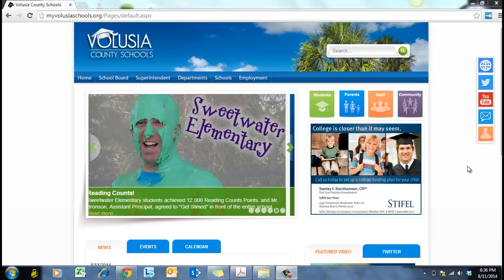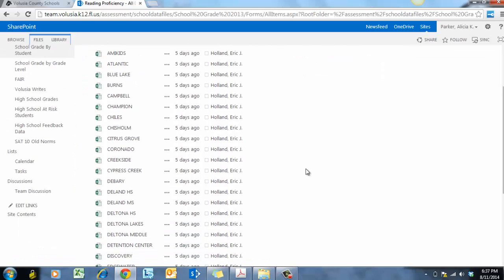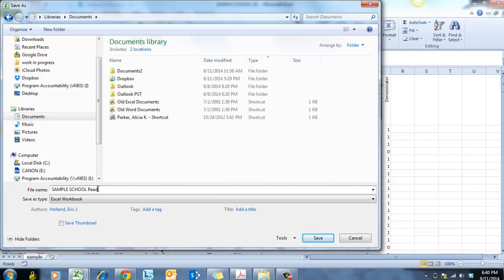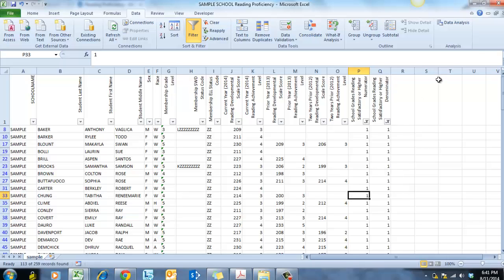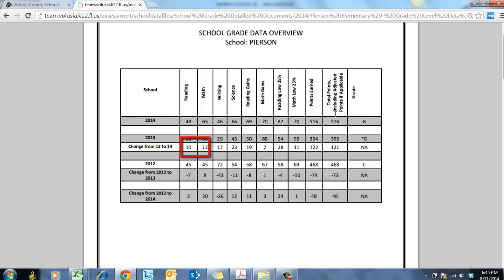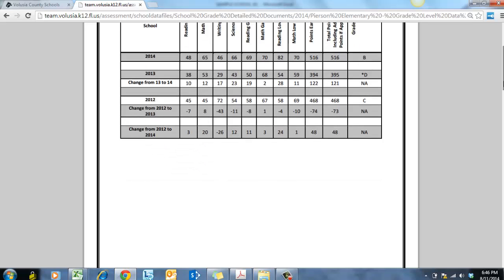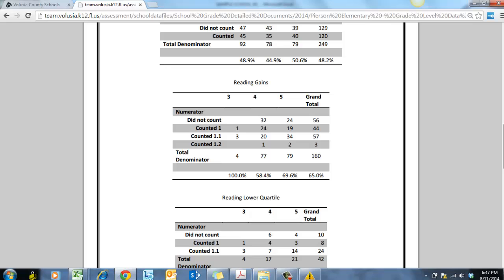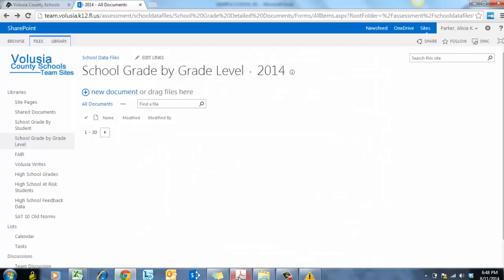Sharepoint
sharepoint file update